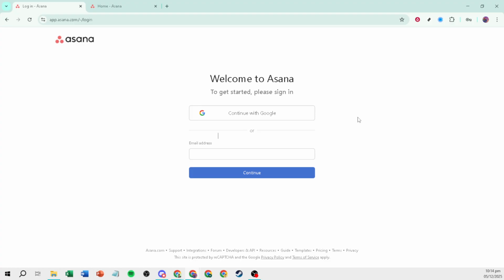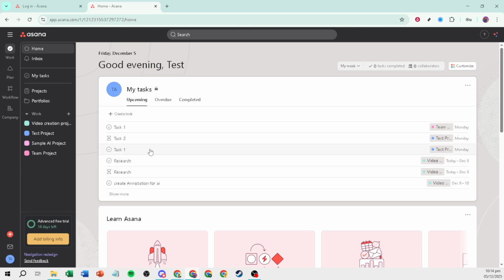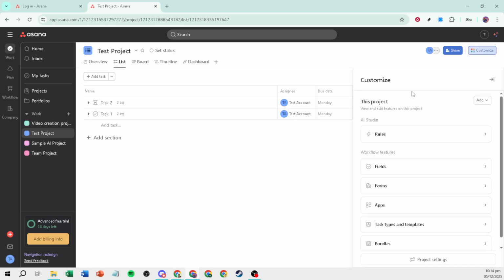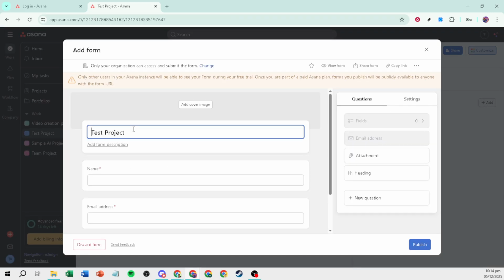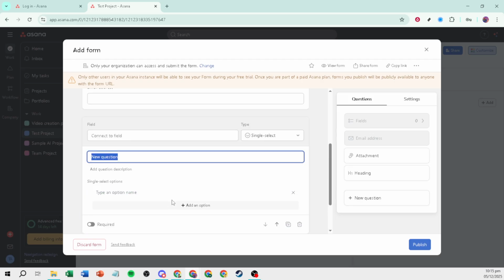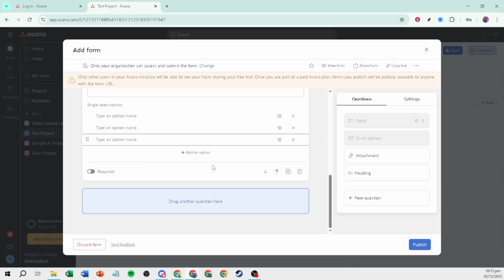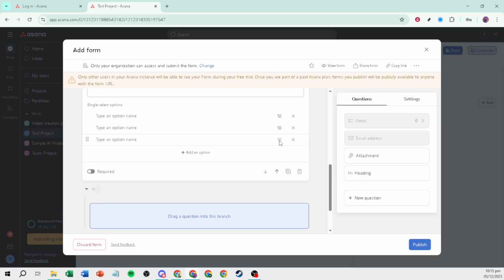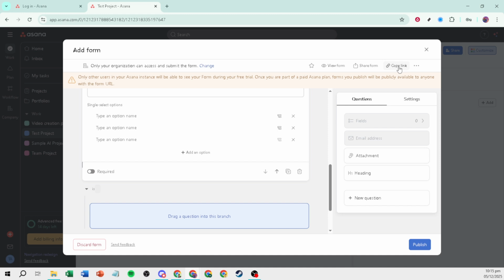How To Use Asana Forms [2025 Guide]